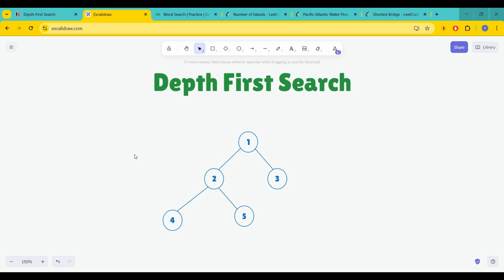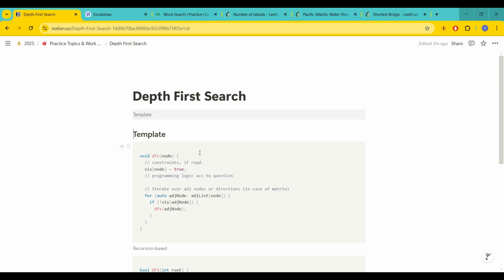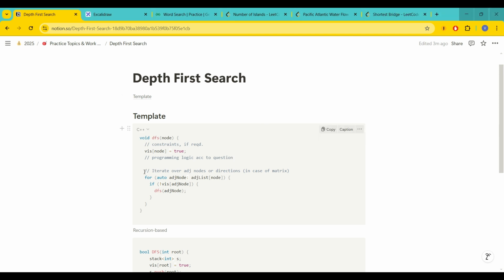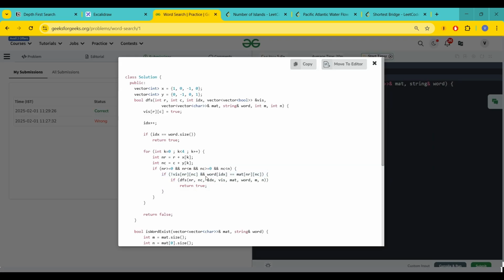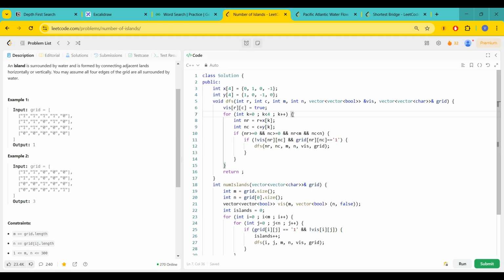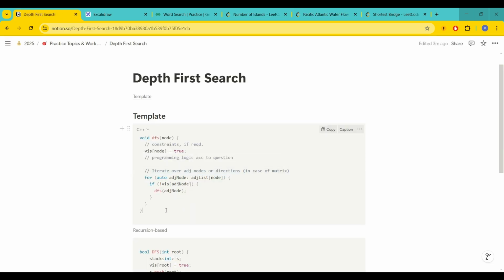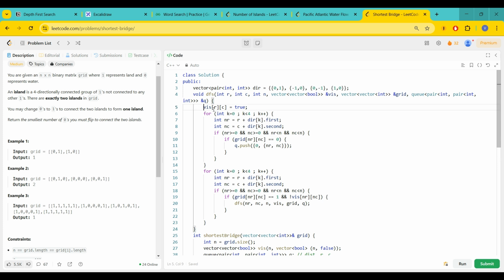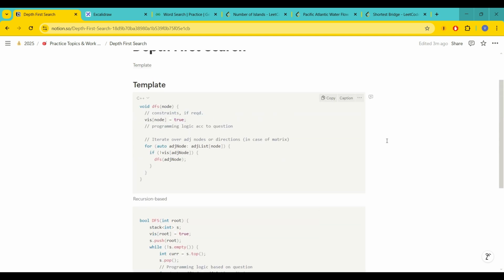How I Cracked DFS Problems with One Simple Template | Mastering DFS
Struggling with DFS problems? While preparing for my job switch, I solved a bunch of DFS questions and discovered a simple pattern that works for almost every problem.

3. Pacific Atlantic Water Flow

By the end, you’ll have a repeatable strategy to solve ANY DFS problem with confidence! 💡